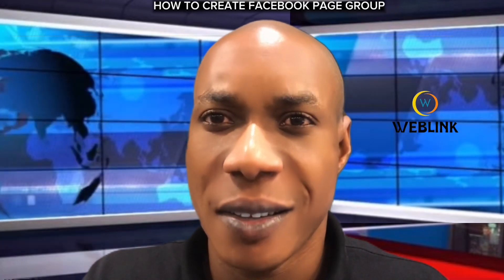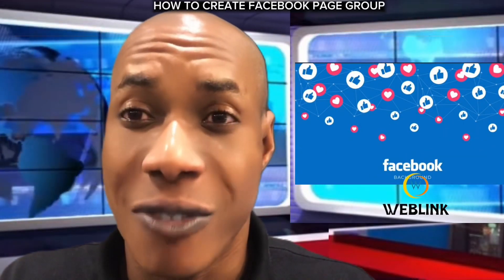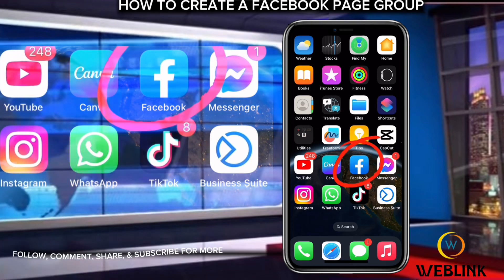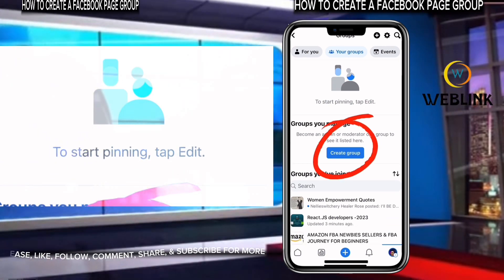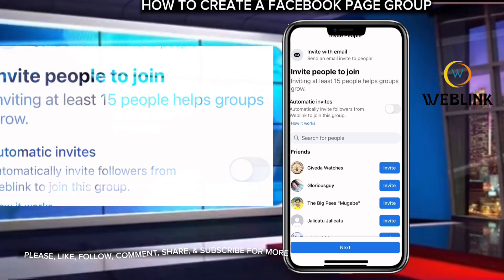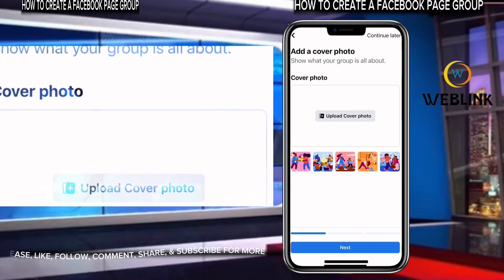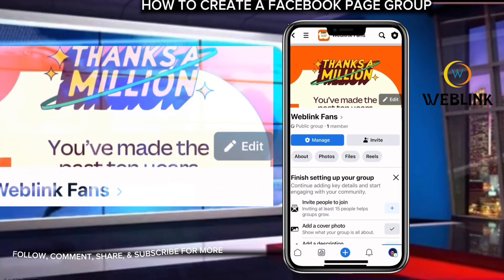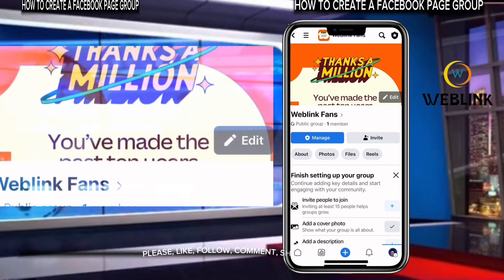How to create Facebook page group